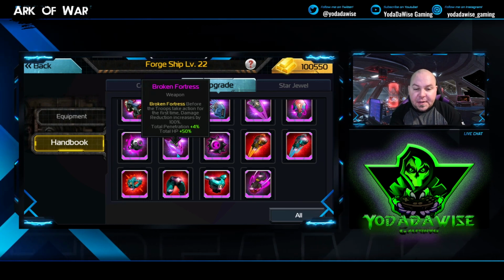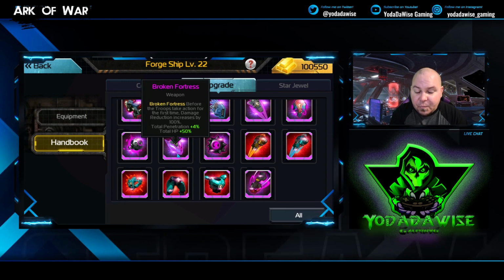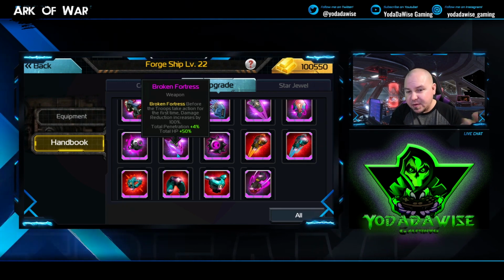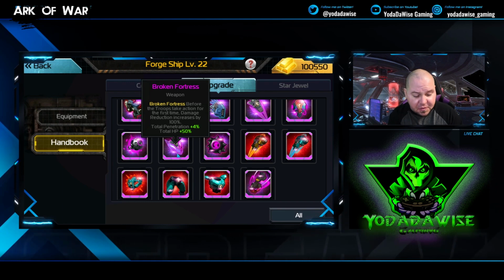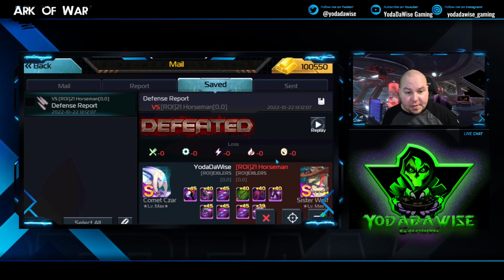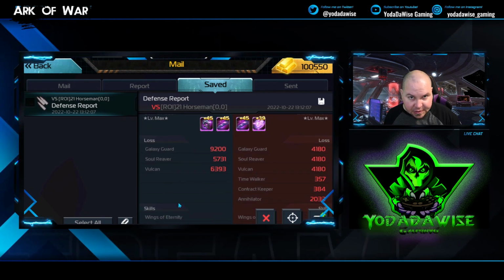Ark of War: Comet Czar Breakdown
Break down of the new commander Comet Czar, and how can he be effective against broken fortress??

Go to my website for apparel, to donate, and see whats new.